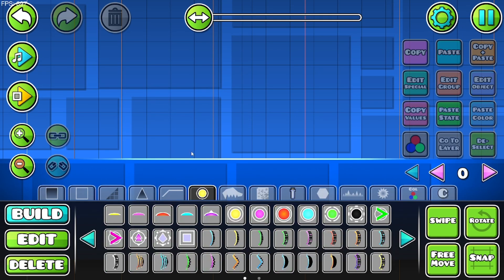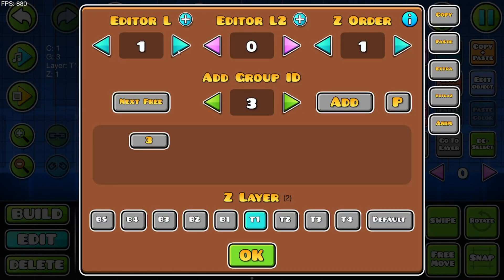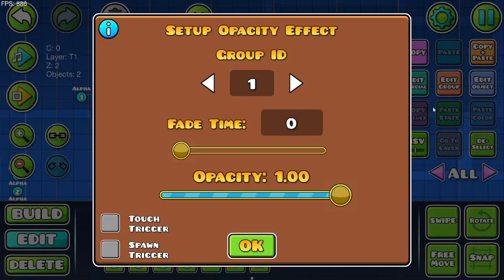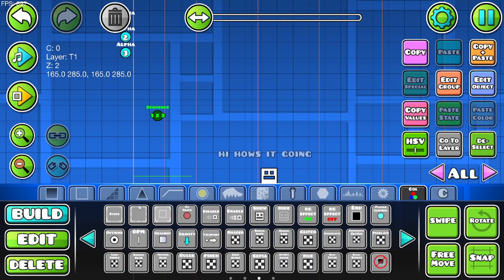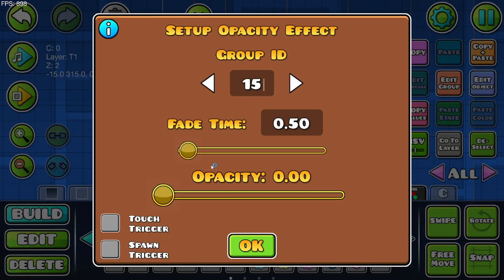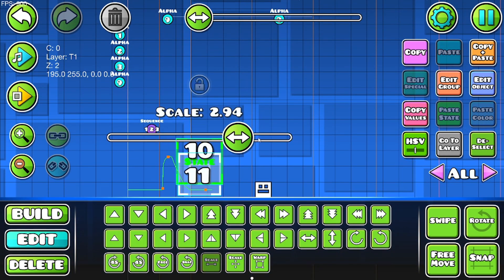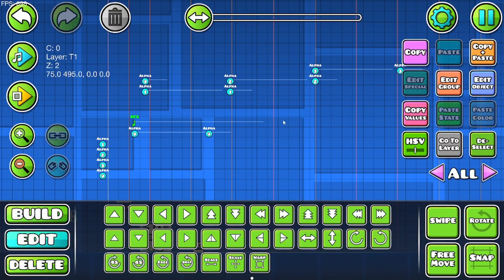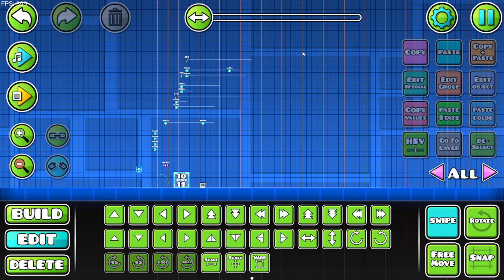How to make a working dialogue system in Geometry Dash 2.204! | Tutorial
like and sub if you found dis helpful :)

*tidal wave